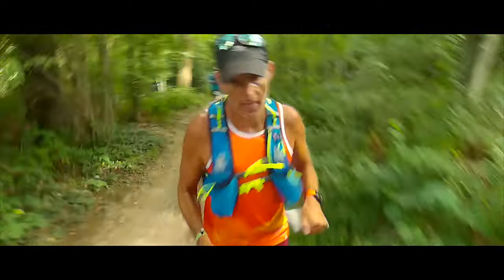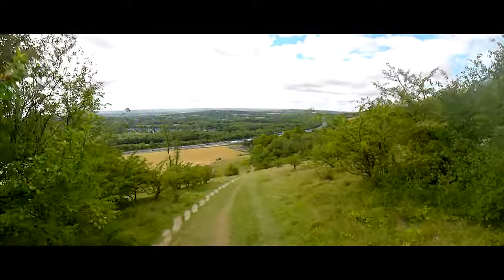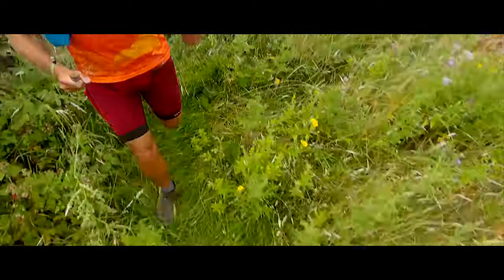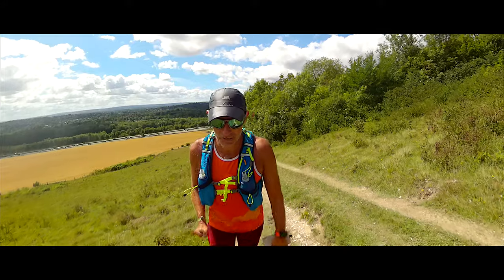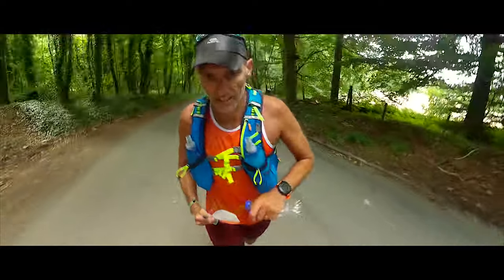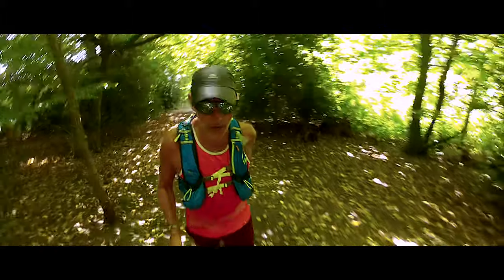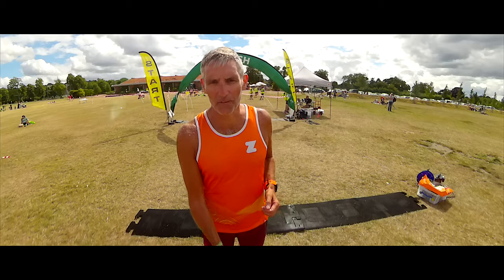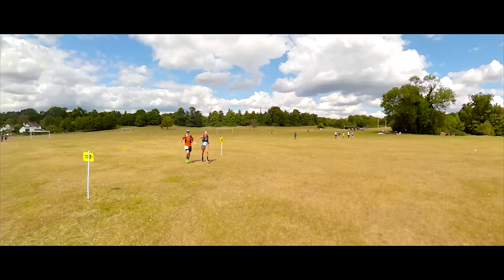Vanguard Way Marathon 2020 | 1M2GO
Following the global pandemic lockdown, races finally started returning in late 2020. The Vanguard Way Marathon was Film My Run's first venture out for a few months, but training has been going well and it was a very enjoyable few hours on the trails.

Last time I did this marathon it was my 50th and my slowest up to that point. This time I managed to be a little quicker.